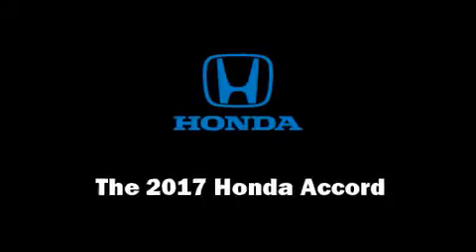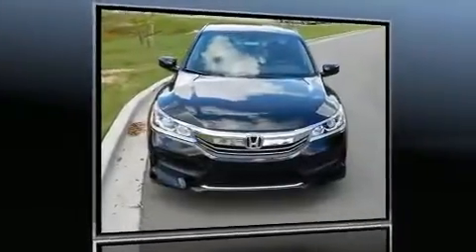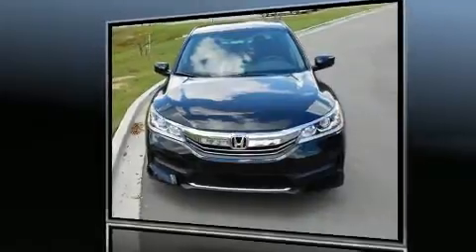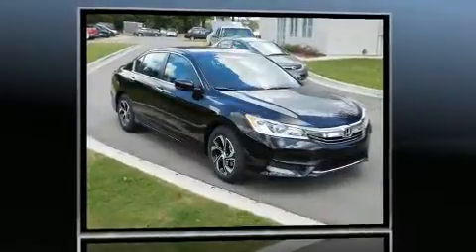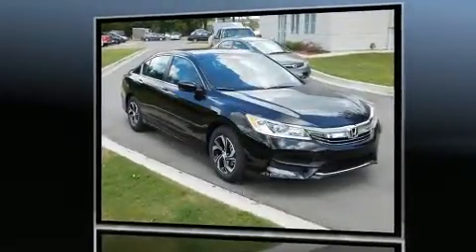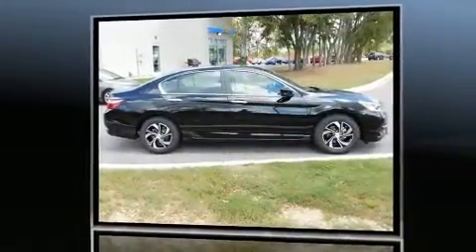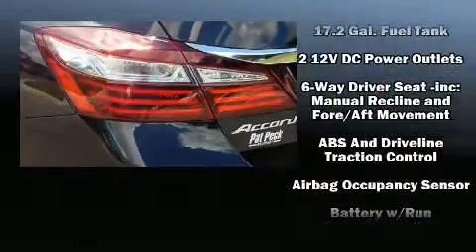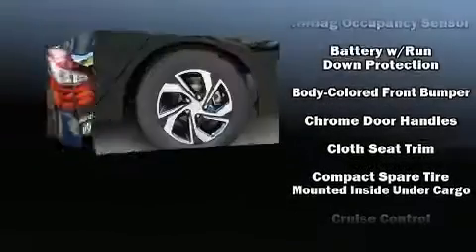2017 Honda Accord LX in Gulfport, MS 39503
Come test drive this 2017 Honda Accord. This 4 door, 5 passenger sedan leads among competitors in its segment. It features an automatic transmission, front-wheel drive, and a 2.4 liter 4 cylinder engine. Honda prioritized comfort and style by including: delay-off headlights, 1-touch window functionality, speed sensitive wipers, front bucket seats, power door mirrors, power windows, and remote keyless entry. Audio features include a CD player with MP3 capability, steering wheel mounted audio controls, and 4 speakers, providing excellent sound throughout the cabin. Honda also prioritized safety and security with features such as: dual front impact airbags with occupant sensing airbag, front SIDE impact airbags, traction control, brake assist, a panic alarm, and 4 wheel disc brakes with ABS. For added security, dynamic Stability Control supplements the drivetrain. We pride ourselves in the quality that we offer on all of our vehicles. Please don't hesitate to give us a call.